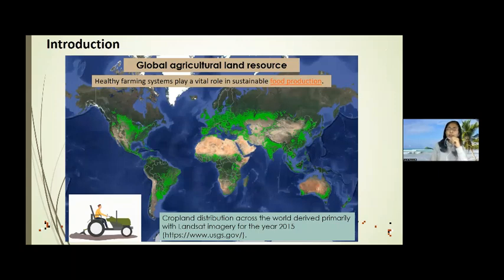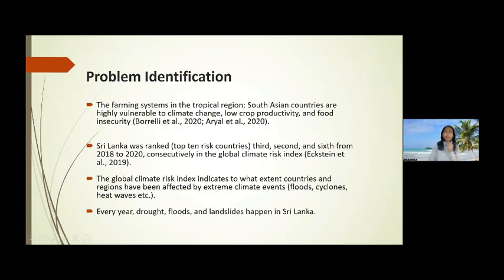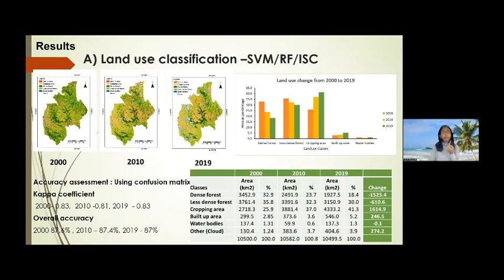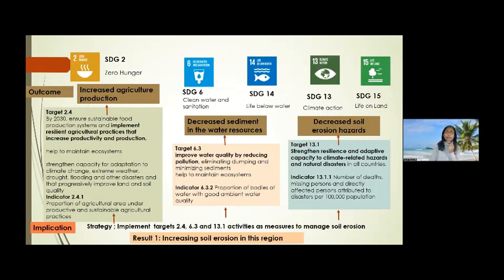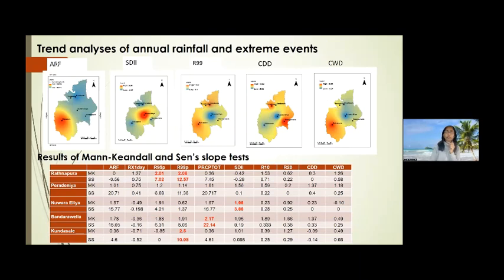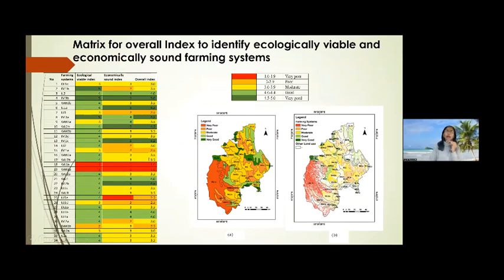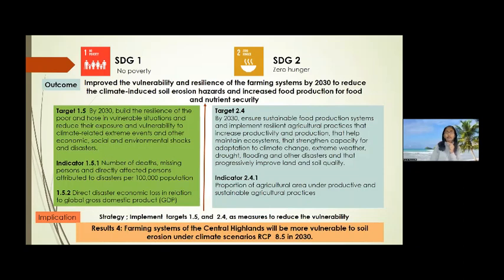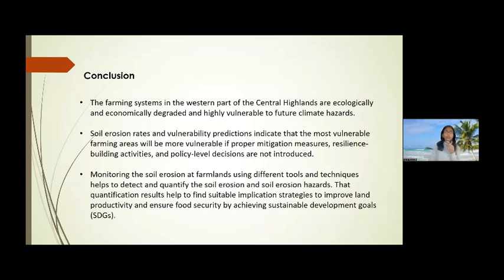Thi Kieu Oanh Nguyen | Mekolink Co. Ltd | Vietnam | Agriculture and Horticulture Conference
Lecture by Thi Kieu Oanh Nguyen, Mekolink Co.  Ltd, Vietnam on “The impacts of supermarkets on local fruit and vegetable farmers in Vietnam: Opportunities and obstacles for small-scale farmers”